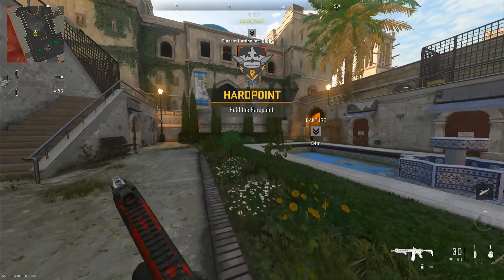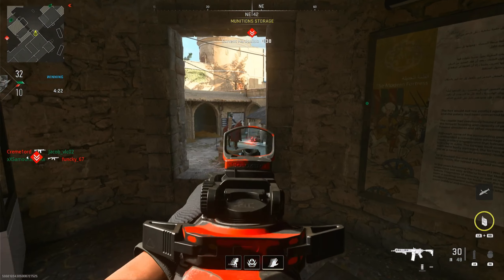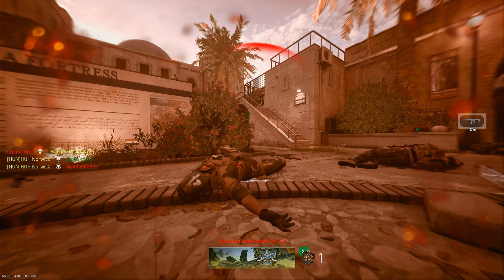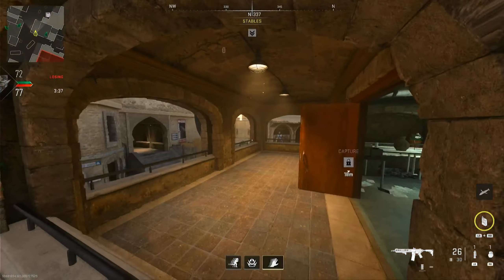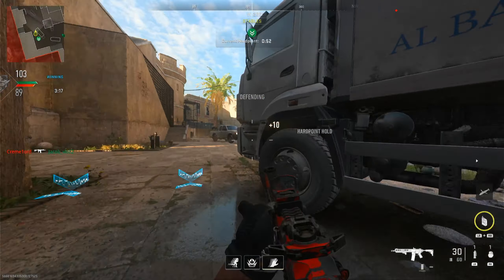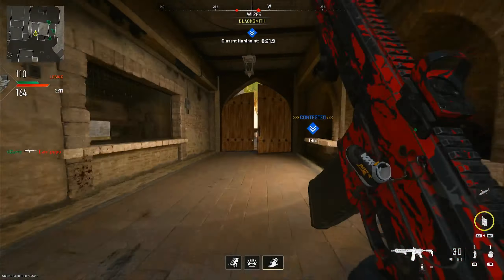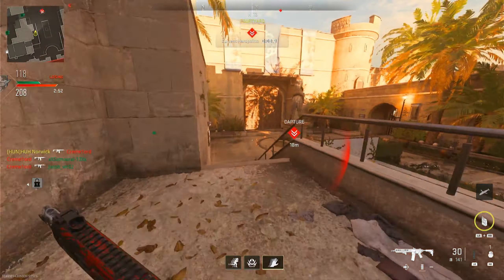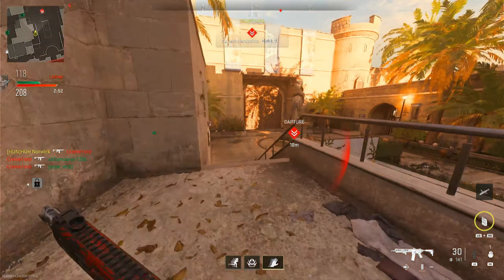Modern Warfare 2 (2022) RANKED PLAY | Xbox Series S